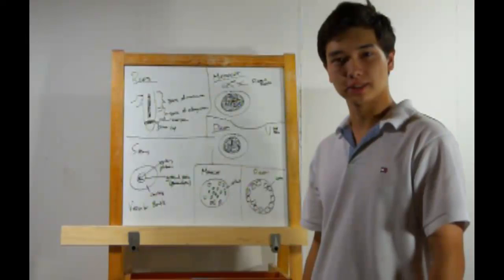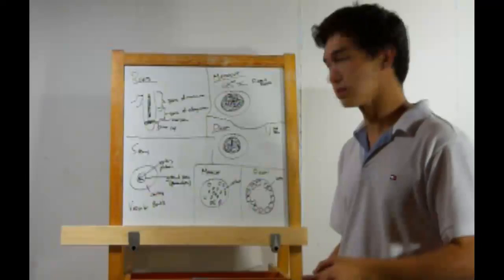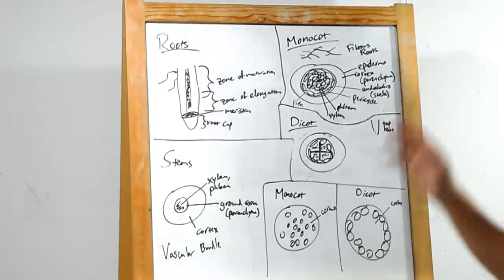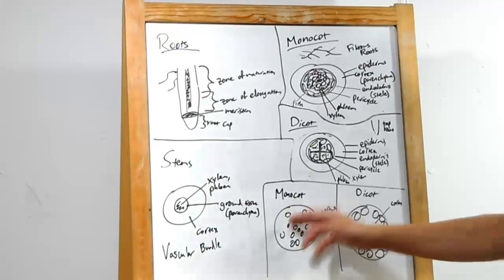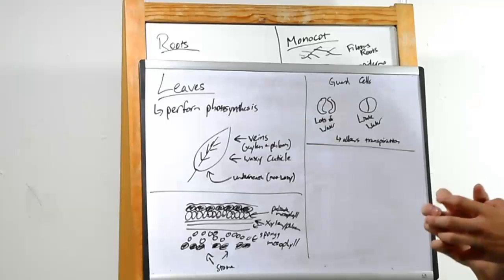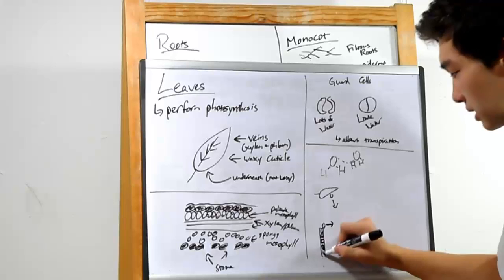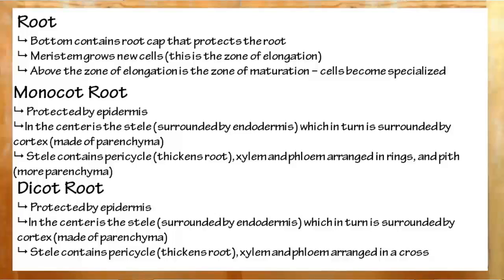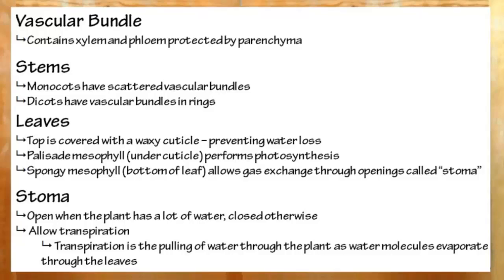22 - Plant Structure: Roots, Stems, Leaves, and Material Transport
Bryant explains plants, root and branch! Well, more stems, leaves and that kind of thing.